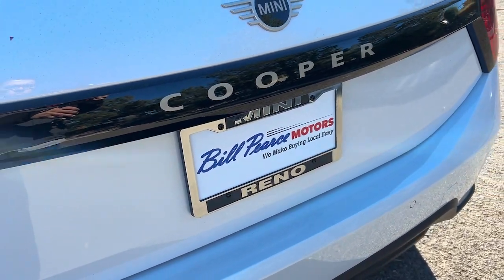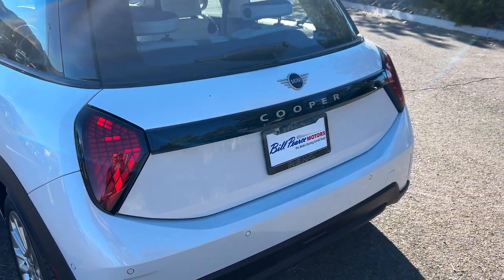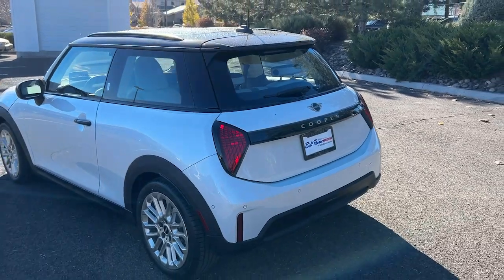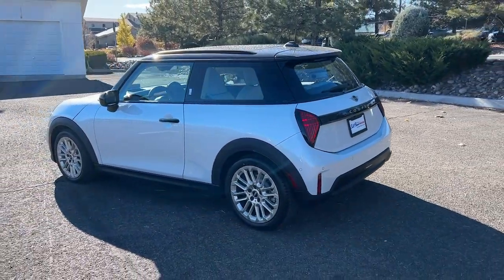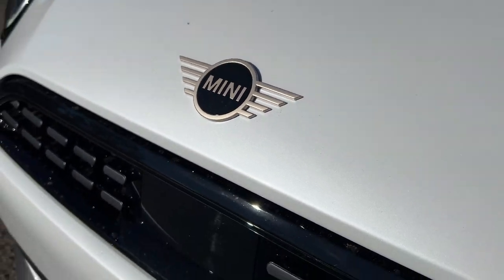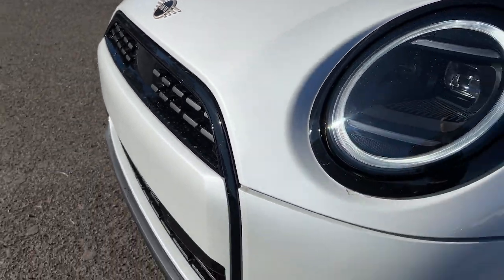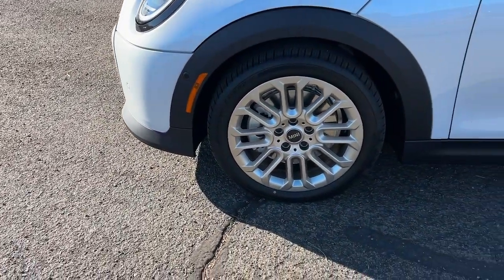2025 MINI Hardtop_2_Door Cooper Reno, Carson City, Sparks NV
New 2025 MINI Hardtop_2_Door Cooper available at Bill Pearce Motors located in 11555 S Virginia St, Reno, NV, 89511.
Stock#: 517998 - VIN#: WMW13GD08S2W59110

Servicing the Reno, Carson City, Sparks area.

Treat yourself to a test drive today. Our staff will toss you the keys and give you an outstanding customer experience. These are just some of the great options this vehicle comes with: Heated Steering Wheel
, Apple Carplay®/Android Auto®, Head-Up Display, Touchscreen Infotainment System, Intelligent Auto on/off High Beams, Pre-Collision System, Panoramic Roof, Lane Departure Warning, Navigation System, Keyless Entry. Don't miss the opportunity to take this vehicle out for a test drive. Our team will give you an outstanding customer experience. Stop in today!